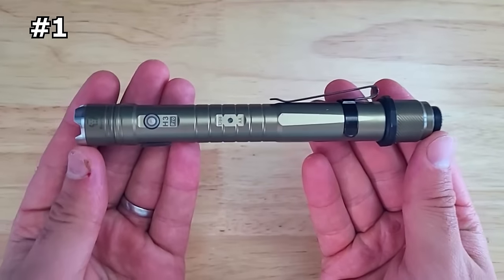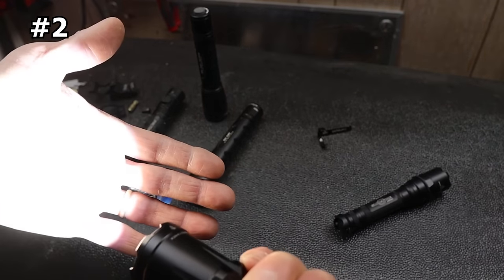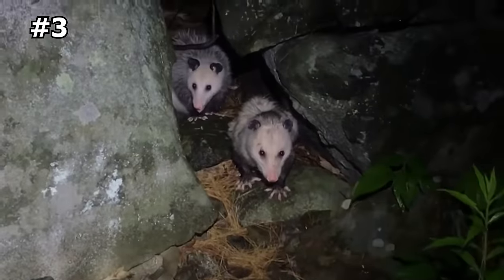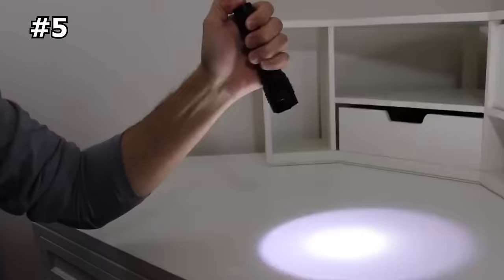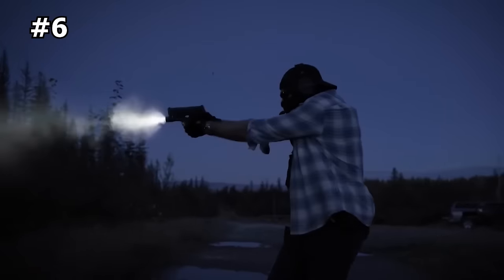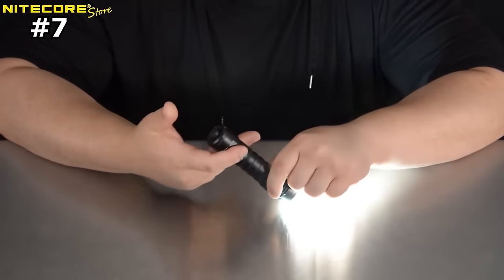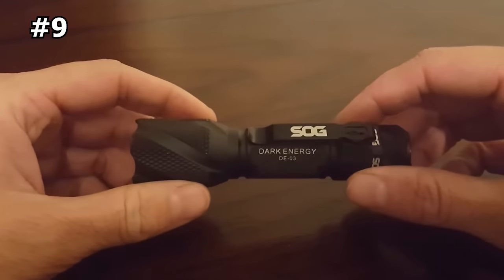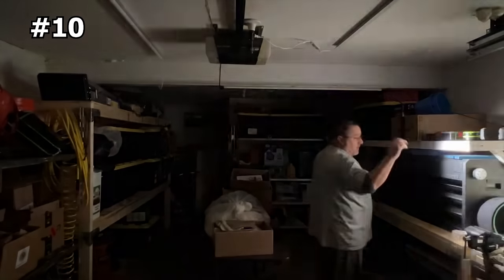BEST EDC TACTICAL FLASHLIGHTS ON AMAZON - NEXT LEVEL 2024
Discover the top 10 tactical flashlights of 2023 in our latest video! We've handpicked these models for their durability, brightness, and innovative features. From the powerful RovyVon Hybrid H3 Pro to the compact ACEBEAM Pokelit Mini, we've got options for every need. Whether you're an outdoor enthusiast, in the military, or simply need a reliable light source, we've got you covered. Tune in to find your perfect match!

Products listed in this video:
1 RovyVon Hybrid H3 Pro
2 Klarus - XT11GT
3 Olight Warrior Mini 2
4 ThruNite T2
5 Streamlight ProTac HL
6 SureFire G2X
7 Nitecore P10iX Tactical Flashlight
8 PeakPlus Rechargeable Tactical Flashlight
9 SOG Dark Energy Tactical Flashlight
10 ACEBEAM Pokelit Mini Flashlight

The ManlyLife Channel brings you informational and entertaining videos!

Note: The videos featured on the ManlyLife channel are for educational and informational purposes. We try to read each and every comment made.